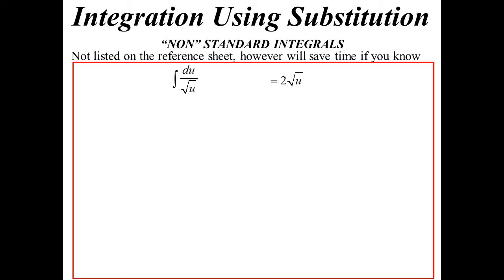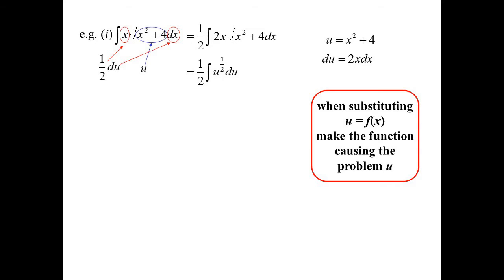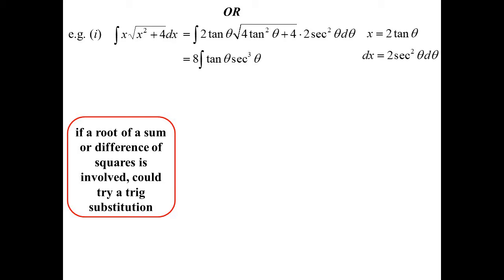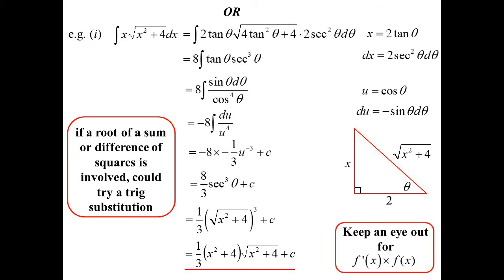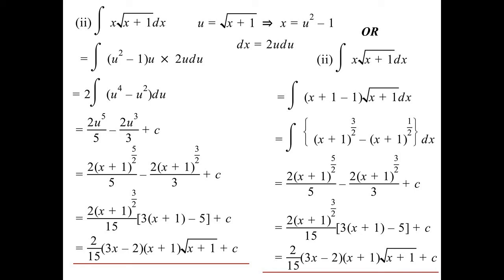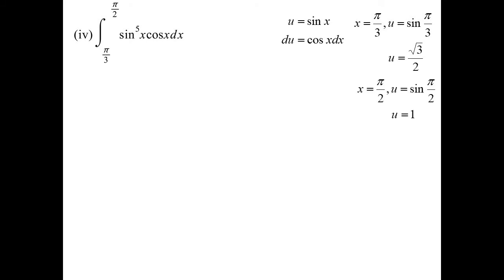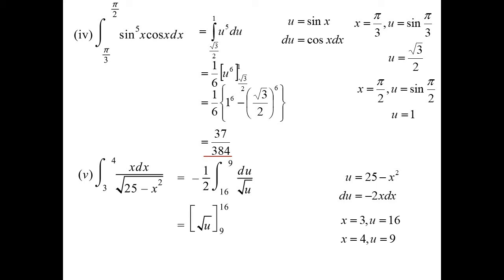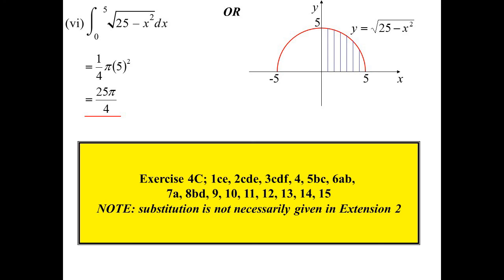12X2 T04 02 integration using substitution II 2020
In Extension 2, sometimes you need to decide upon an appropriate substitution